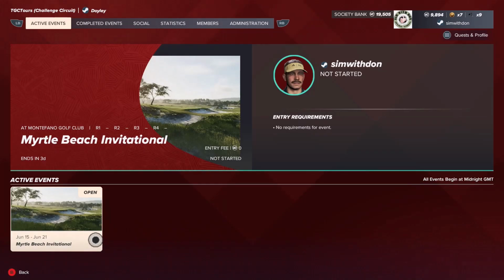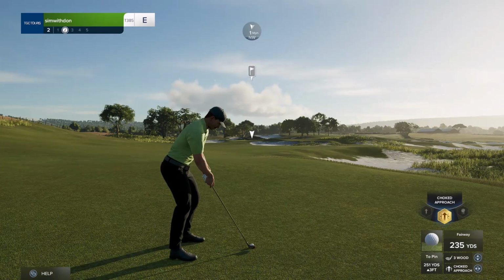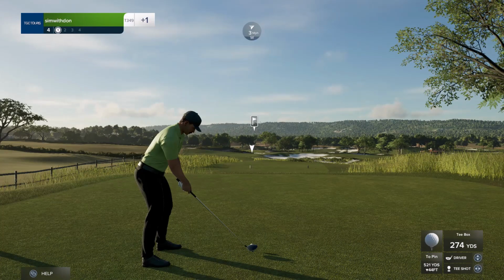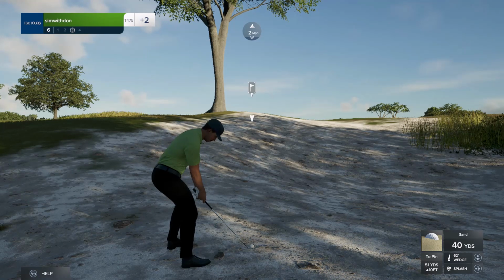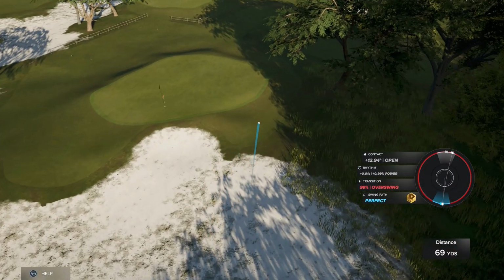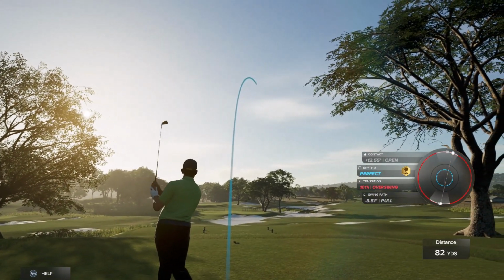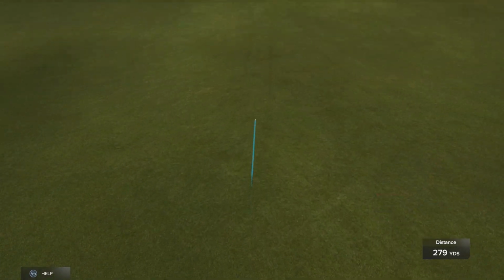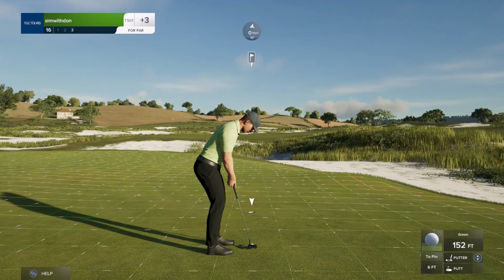Better Than Some? | Myrtle Beach Invitational Round 1 on TGC Tours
Welcome back! It's time for more TGC Tours Qualifying. Can we keep momentum from last week?

00:00 Introduction
00:30 Course Conditions
01:03 Hole 1
03:58 Hole 2
05:53 Hole 3
07:52 Hole 4
09:55 Hole 5
11:35 Hole 6
13:36 Hole 7
15:06 Hole 8
17:31 Hole 9
19:02 Hole 10
20:32 Hole 11
22:10 Hole 12
23:42 Hole 13
25:56 Hole 14
27:54 Hole 15
30:15 Hole 16
32:24 Hole 17
34:14 Hole 18
35:55 Wrap Up